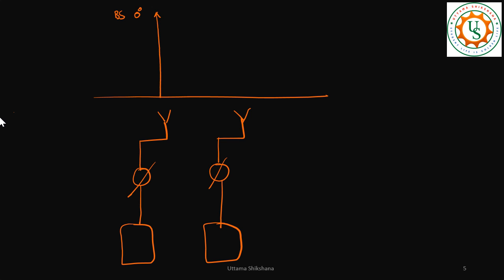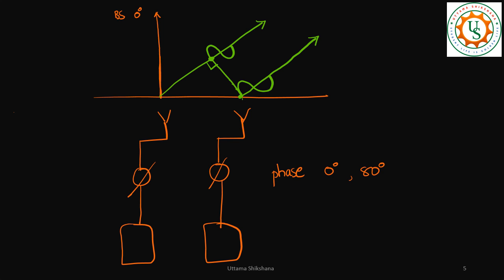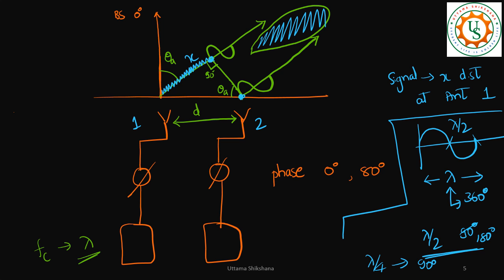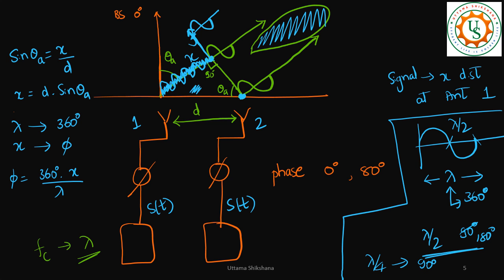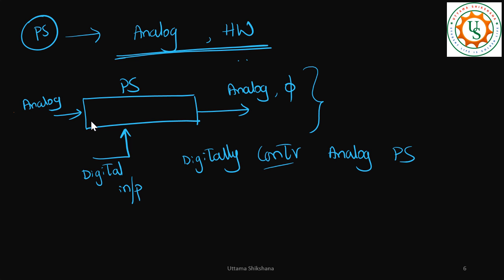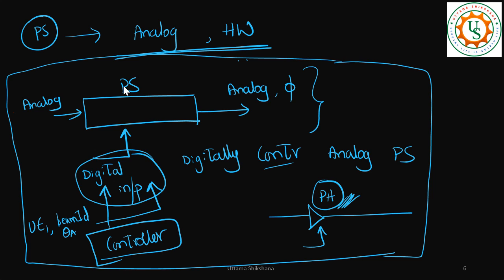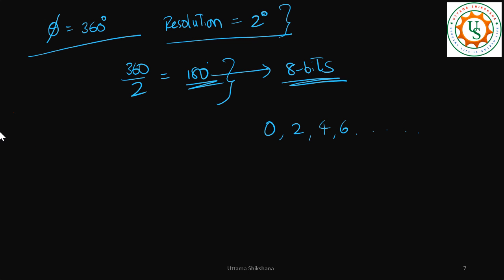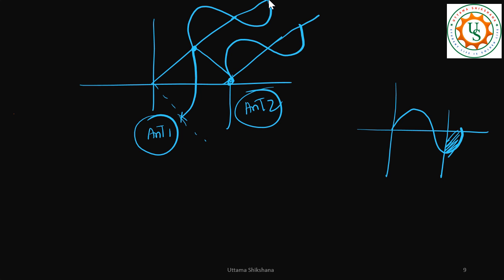[Series #9_9] Beam Steering in Analog Beamforming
This is the Part - 9 of Beamforming in 4G 5G

Concepts Covered in this Series 9x:
Beamforming (BF) Intro and Basics | Why do we need BF in 5G in mmWaves ?
4 Beamforming Aspects | Pencil Beam | Beam Steering | Reduced SLL (Side Lobe Level) | Beam along vectors
[Series #9_3] Beamforming along column vectors of Channel Matrix H | Geometric Interpretation of H
[Series #9_4] Part 2 - Beamforming along column vectors of Channel H | Geometric Interpretation of H
[Series #9_5] SVD Based Beamforming (BF) of Channel H | Precoding based BF | Tx BF | Rx BF
[Series #9_6] Digital Beamforming (BF) | Digital Precoding based BF | Precoding Block in UL 4G 5G
[Series #9_7] Beamforming (BF) at DFT-s-OFDM Block or Transform Precoding Block in UL 4G 5G
[Series #9_8] Basics of Analog Beamforming | How does Analog RF Antenna beam is formed Over The Air

Upcoming videos in this series:
Analog Beamforming related concepts
Beam Switching
How does Analog RF Antenna beam is formed after precoding based BF
How is Channel contributing to different beam over the air